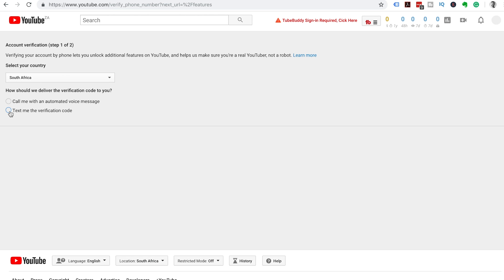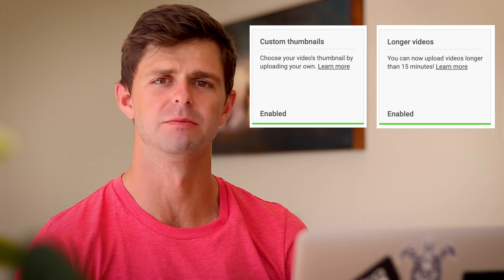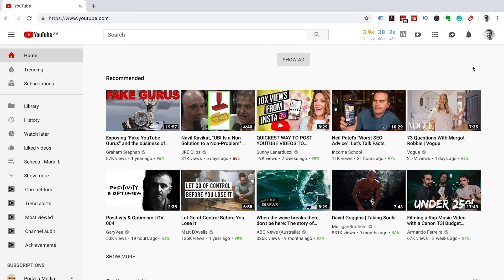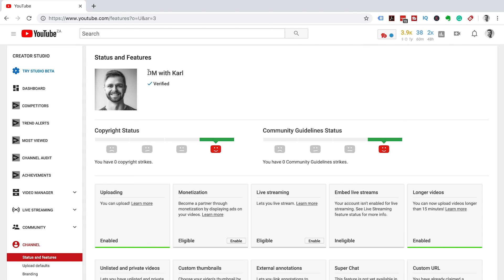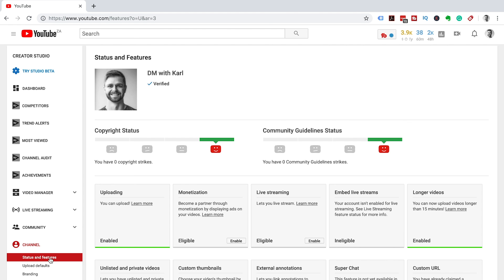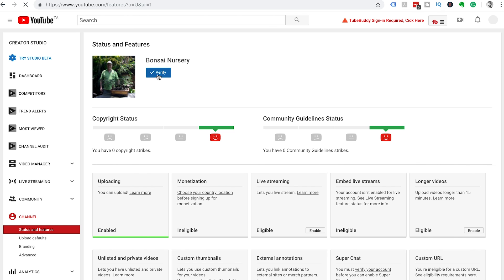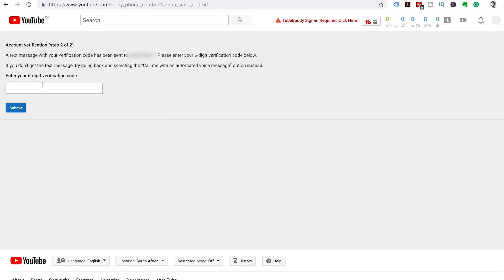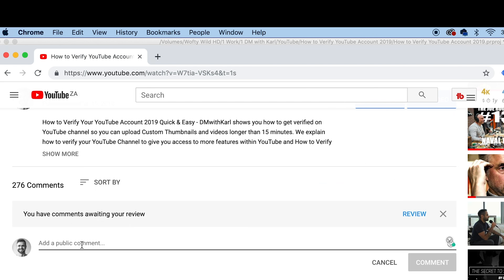How to Verify Your YouTube Account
Watch the New updated 2022 Verify your YouTube Account video if you want to Verify your YouTube Account in 2021.
In this video, DMwithKarl shows you how to verify your YouTube Account 2020. This is the key to enabling new features on your YouTube Channel in order to this you must Understand How to Verify your YouTube Account in 2020. This is the first and most important step that you need to take in order to get started creating a successful YouTube Channel. Getting Verified on YouTube gives you the following benefits.

How to Edit YouTube Videos in Davinci Resolve Free for 30 days ***

Enables Custom Thumbnails
Allows longer video upload over 15mins
Add links to external websites in annotations
Enables Live Streaming
Unlisted & Private Videos

To get verified you need a mobile number where google will send you a verification code via text or voice call that you can then use to verify your YouTube Channel.

Steps on How to Verify your YouTube Account in 2020
Step 1 Log in to YouTube Account
Step 2 Go to YouTube Studio
Step 3 Enter Creator Studio Classic
Step 4 Head to Status & Features
Step 5 Click on the Verify Button
Step 6 Enter Country Location
Step 7 Choose a Verification method
Step 8 Enter Phone Number and click Submit
Step 9 Get 6 digit Verification Code on your Phone
Step 10 Enter Verification code

Just type this Into your URL

In this video DMwithKarl takes you step by step in How to Verify Your YouTube Account 2019.

To download the free Photoshop Trial to create your custom thumbnails for youtube